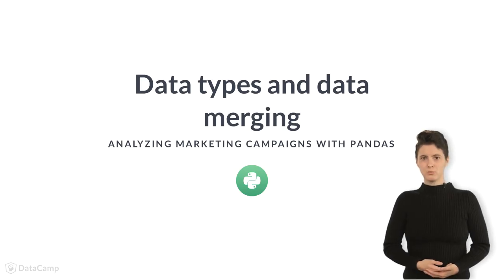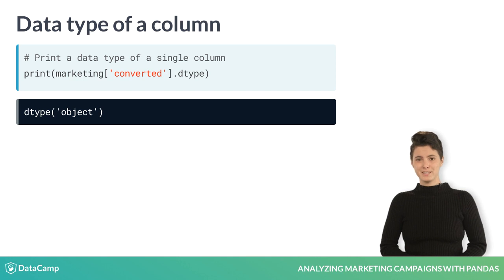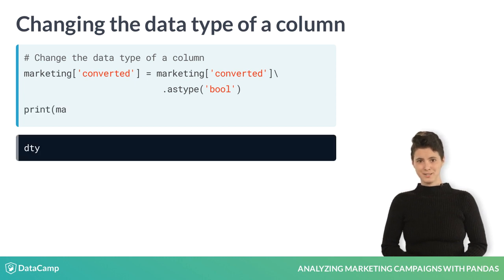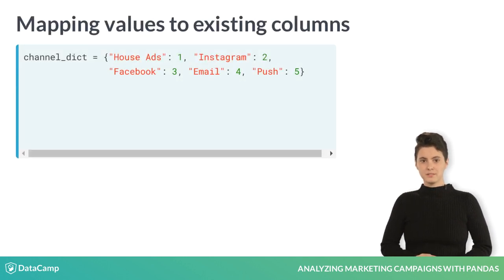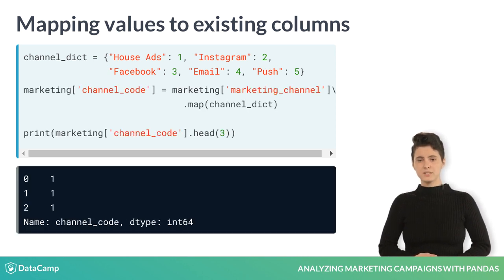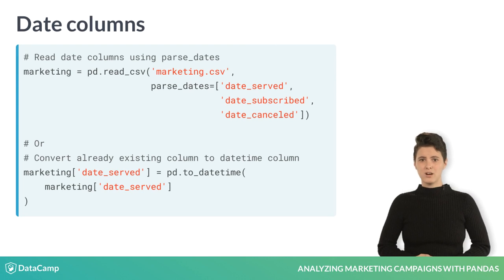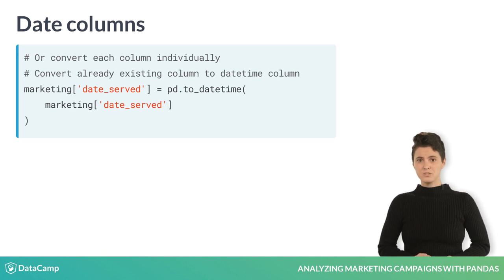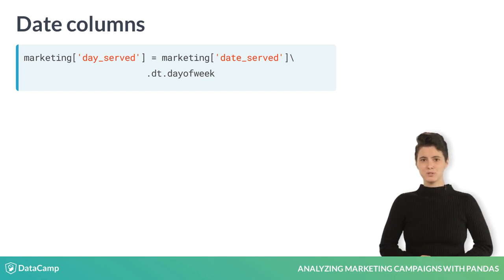Python Tutorial: Data types and data merging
Want to learn more? at your own pace. More than a video, you'll learn hands-on coding & quickly apply skills to your daily work.

In this lesson, we will talk about various techniques to manipulate data using Pandas.

Each column in a pandas DataFrame has a specific data type. Some of the common data types are strings (which are represented as objects), numbers, boolean values (which are True/False) and dates.

You can use the dtype attribute if you are interested in knowing the data type of a single column.

To change the data type of a column, you can use the astype() method. For example, you saw on the earlier slide that the converted column is stored as an object. It contains True and False values, so it's more appropriate to store it as a boolean. You can use the astype() method along with the argument 'bool' as shown here to change its data type.

If you check the data type of the 'converted' column again, you will see that it's now 'bool'.

The marketing_channel column captures the channel a user saw a marketing asset on. Say you want to have a column that identifies if a particular marketing asset was a house ad or not.

You can use numpy's where() function to create a new boolean column to establish this. The first argument is an expression that checks whether the value in the marketing_channel column is 'House Ads', the second argument is the value you want to assign if the expression is true, and the third argument is the value you want to assign if the expression is false.

Due to the way pandas stores data, in a large dataset, it can be computationally inefficient to store columns of strings. In such cases, it can speed things up to instead store these values as numbers.

To create a column with channel codes, build a dictionary that maps the channels to numerical codes. Then, use the map() method on the channel column along with this dictionary, as shown here.

Often, you will have date columns that are improperly read as objects by pandas. However, as you will see in the following lessons, having date columns properly imported as the datetime datatype has several advantages.

You have two options to ensure that certain columns are treated as dates. First, when importing the dataset using the read_csv() function, you can pass a list of column names to the parse_dates argument to ensure that these columns are correctly interpreted as date columns.

Another option is to use the pandas' datetime() function to convert a specific column.

Once the dates in the column are properly imported, you can use various date attributes to extract relevant information.

For example, to obtain the day of the week, you can use the dayofweek attribute along with the dt accessor on the date column. This will result in a numerical value where 0 maps to Monday, 1 to Tuesday, and so on.

It's time for you to practice these concepts.